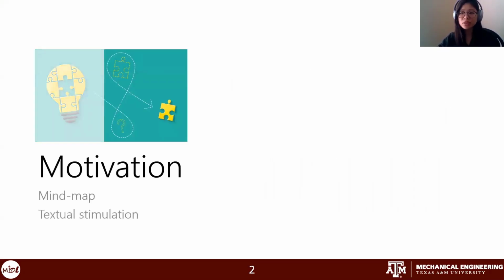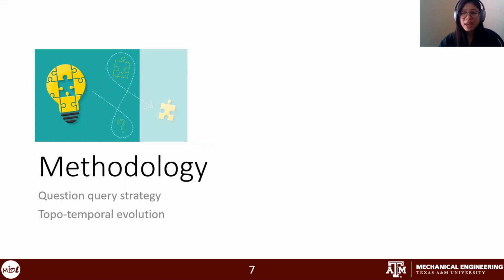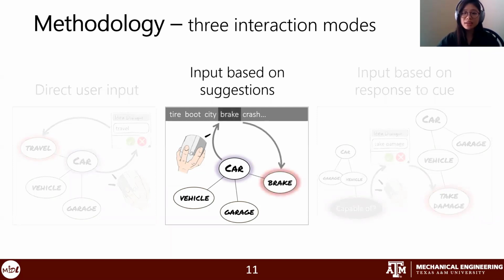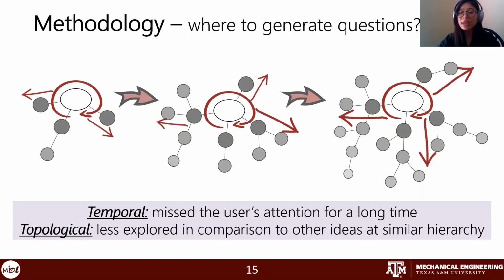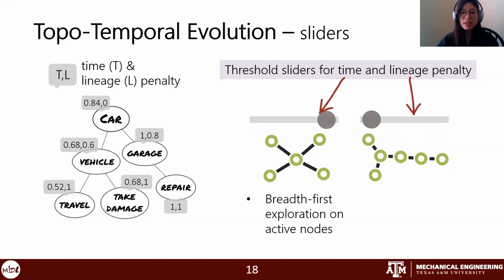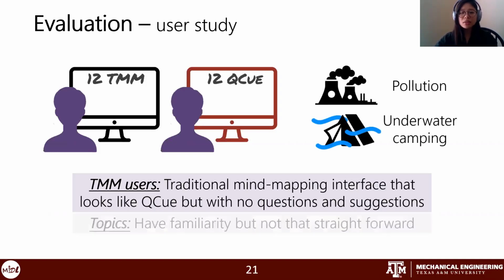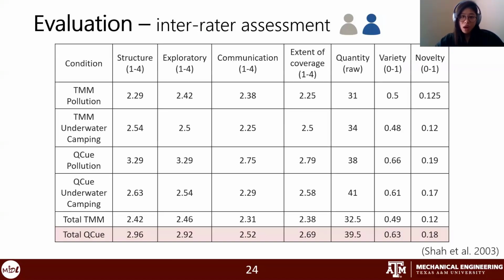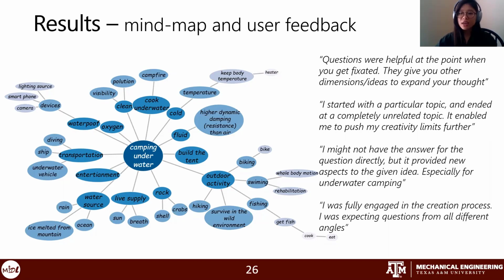GI 2020: QCue: Queries and Cues for Computer-Facilitated Mind-Mapping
Authors: Ting-Ju Chen, Sai Ganesh Subramanian, Vinayak R. Krishnamurthy

Abstract: We introduce a novel workflow, QCue, for providing textual stimulation during mind-mapping. Mind-mapping is a powerful tool whose intent is to allow one to externalize ideas and their relationships surrounding a central problem. The key challenge in mind-mapping is the difficulty in balancing the exploration of different aspects of the problem (breadth) with a detailed exploration of each of those aspects (depth). Our idea behind QCue is based on two mechanisms: (1) computer-generated automatic cues to stimulate the user to explore the breadth of topics based on the temporal and topological evolution of a mind-map and (2) user-elicited queries for helping the user explore the depth for a given topic. We present a two-phase study wherein the first phase provided insights that led to the development of our work-flow for stimulating the user through cues and queries. In the second phase, we present a between-subjects evaluation comparing QCue with a digital mind-mapping work-flow without computer intervention. Finally, we present an expert rater evaluation of the mind-maps created by users in conjunction with user feedback.